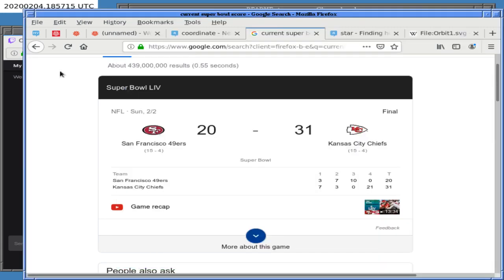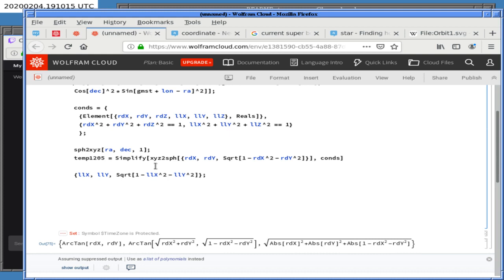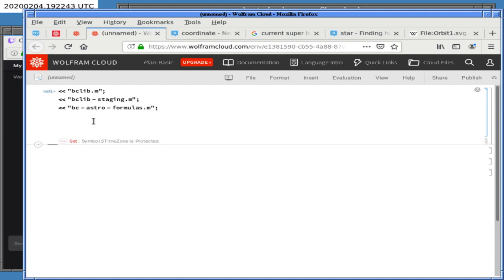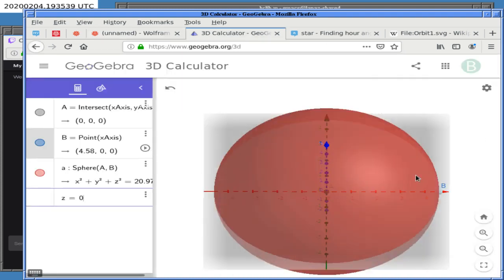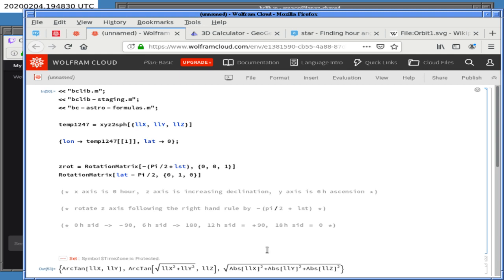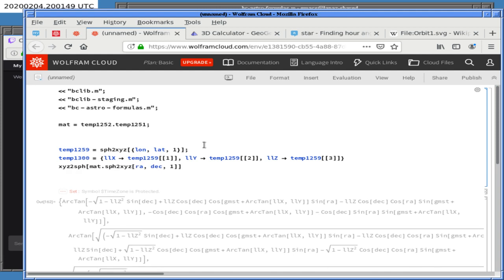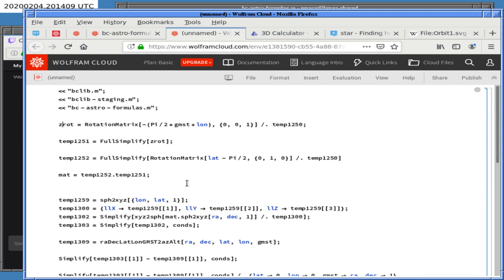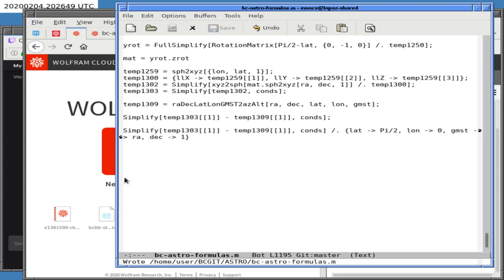Dependent systems of equations wolfram cloud spherical geometry vs linear algebra 4 Feb 2020 xA9jCOf